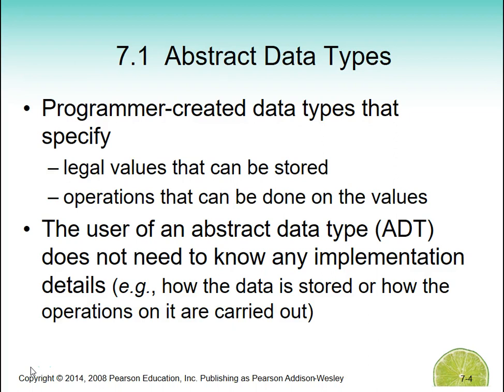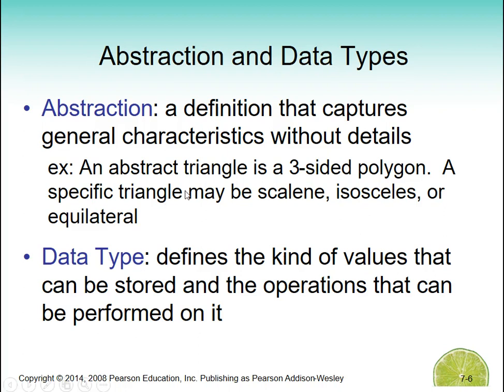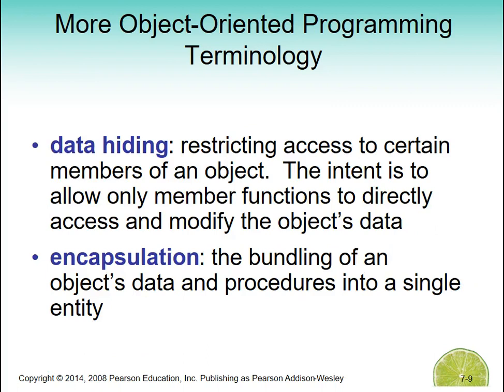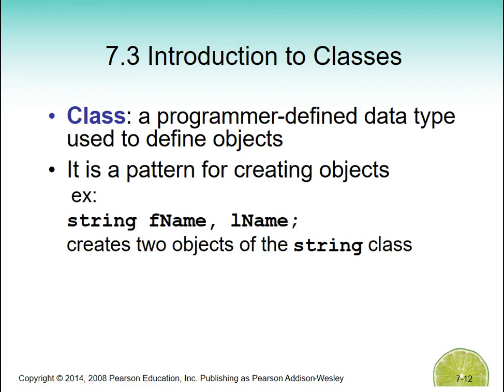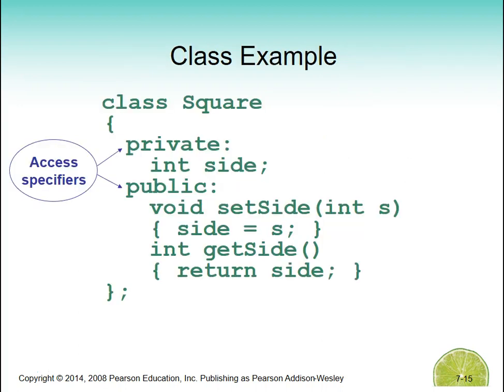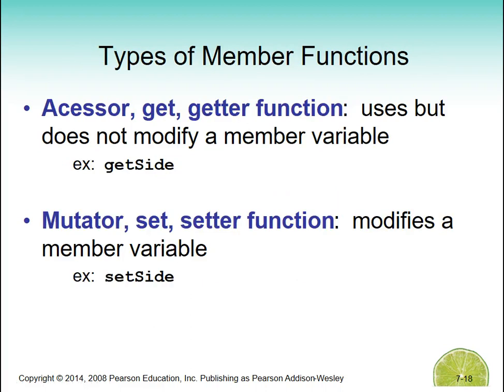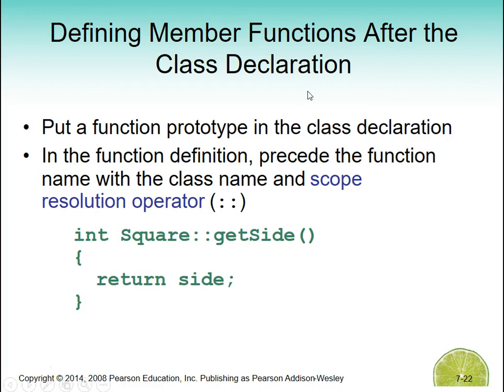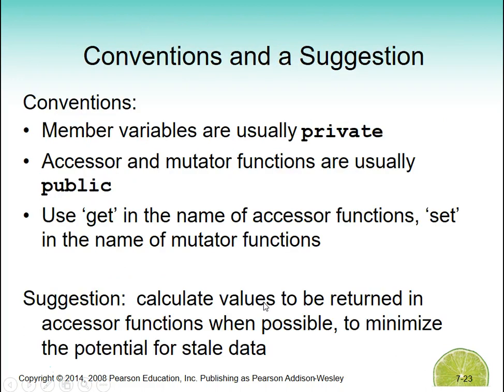CH7 Sections1 5